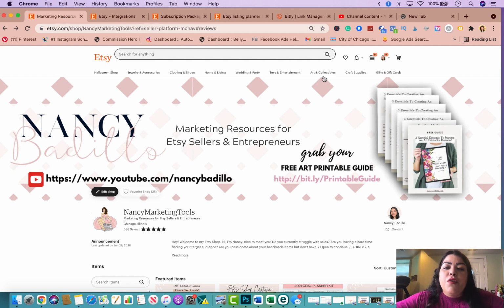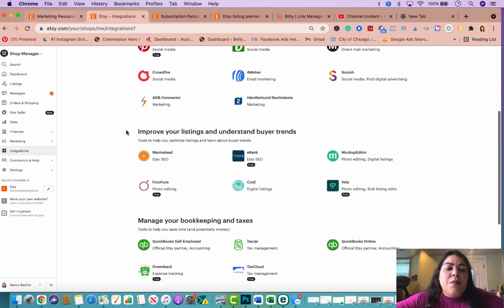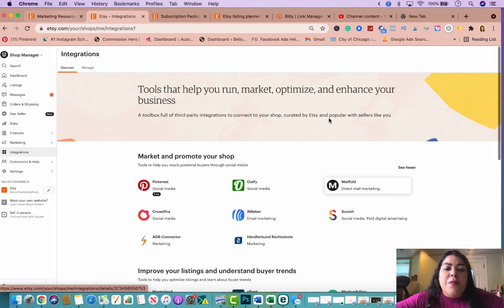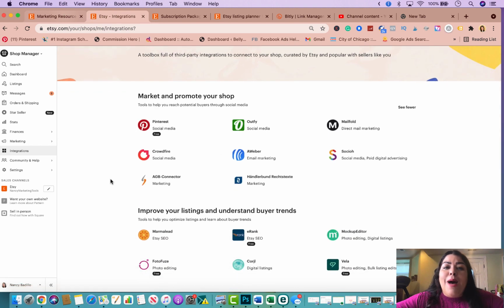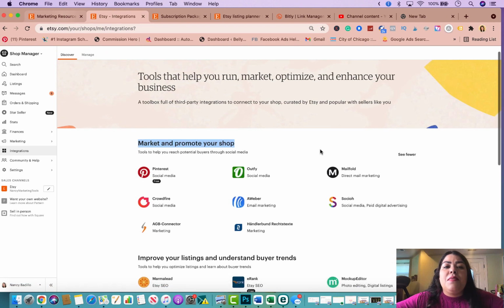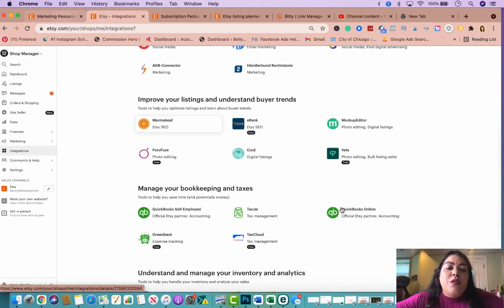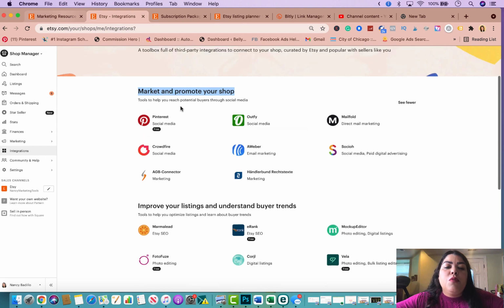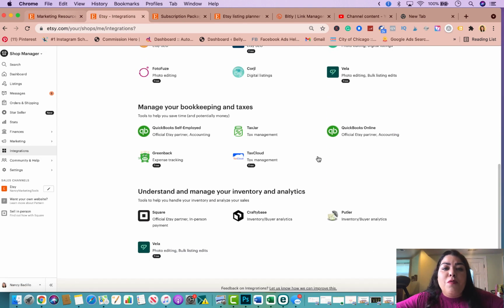Etsy Hacks | How To Sell On Etsy | Etsy Tips For Beginners | Etsy Shop Tips & Tricks | Nancy Badillo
In this video, I'm sharing approved Etsy partners.